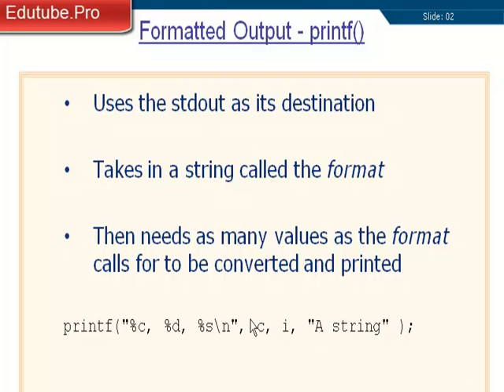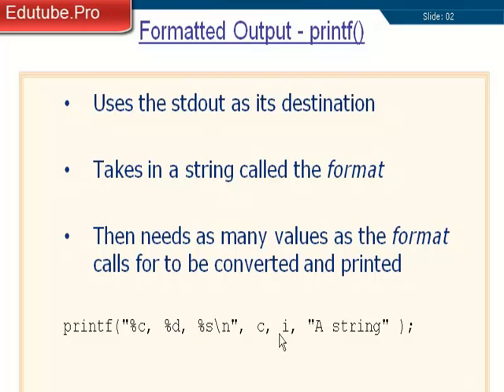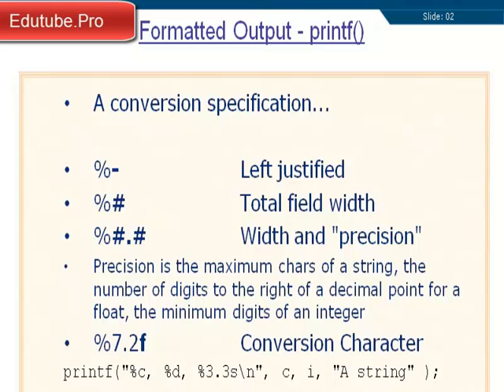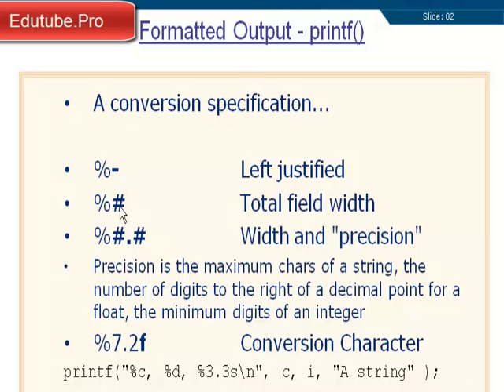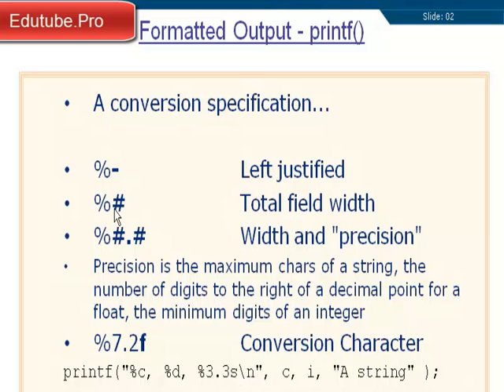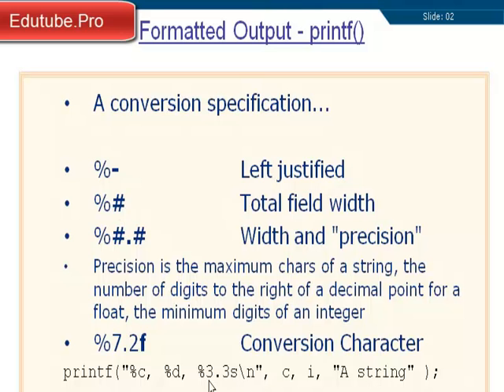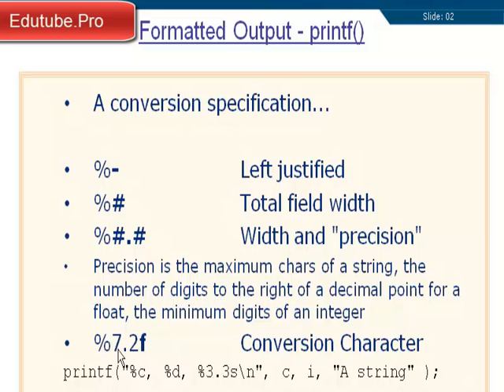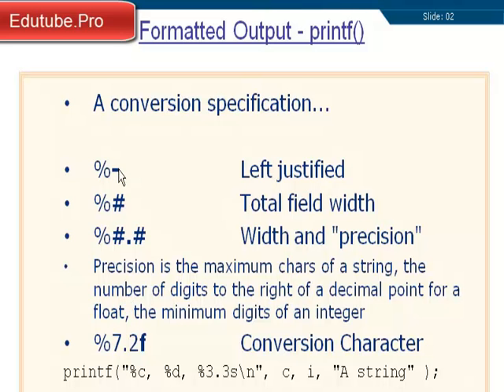C Programming Tutorials 08 03